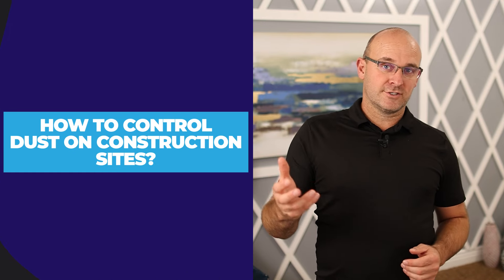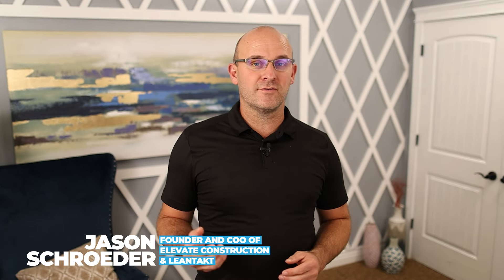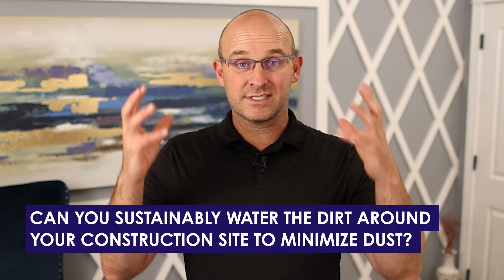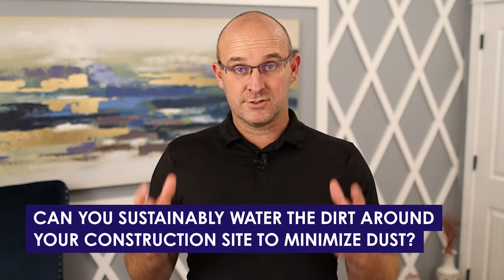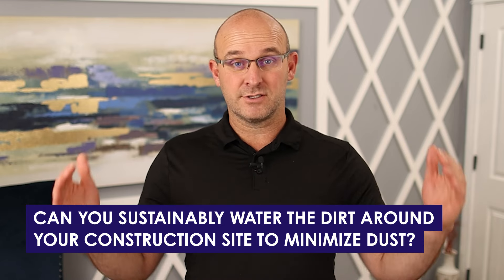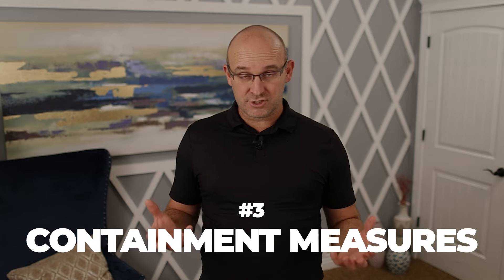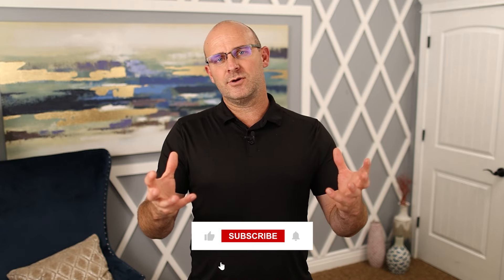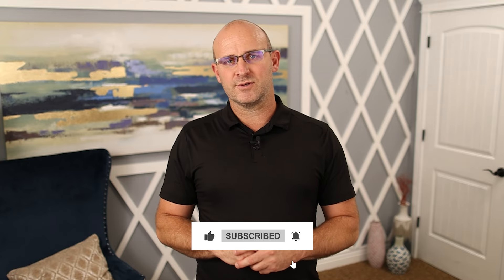How To Control Dust On Construction Sites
Never overlook the importance of dust control and prevention! This may seem like a small thing but it matters a lot more than you think! In this video, I'll share my tips on how to control dust on construction sites so that you can maintain a visible and safe environment for everyone on site!

Jason Schroeder

00:00 Intro & Summary
00:26 Importance Of Dust Control & Prevention On Site
01:23 How To Control Dust By Watering The Soil
02:37 How To Use Dust Suppressants On A Construction Site
03:38 How To Prevent Dust Using Containment Measures
03:58 How To Minimize Dust With Proper Planning
04:48 How To Use Vacuums & Clean Sweeps To Remove Dust
05:43 How To Control Dust By Stabilizing The Site
06:52 How To Reduce Dust By Limiting Vehicle Traffic
07:09 How To Reduce Dust By Using Covered Stockpiles
07:26 Importance Of Educating Workers On Dust Control
08:07 Learn More With These Resources